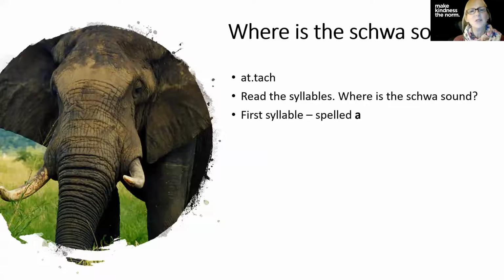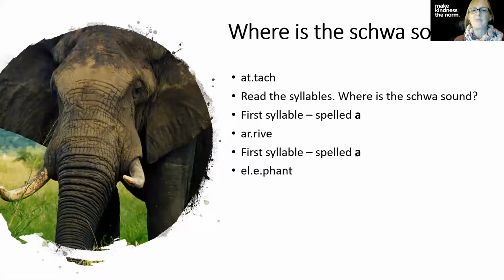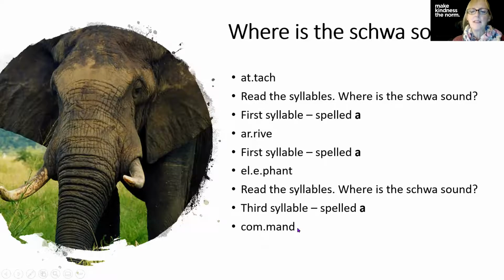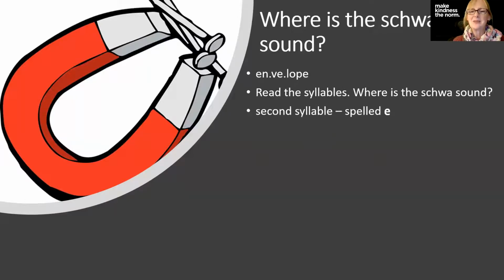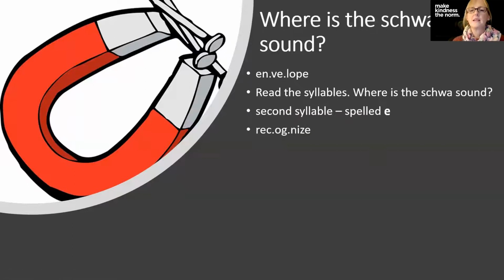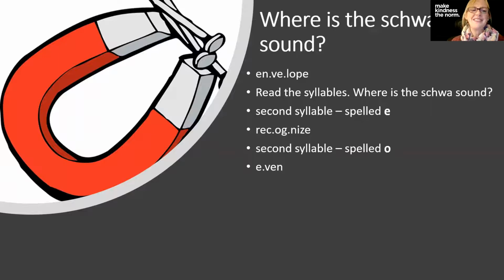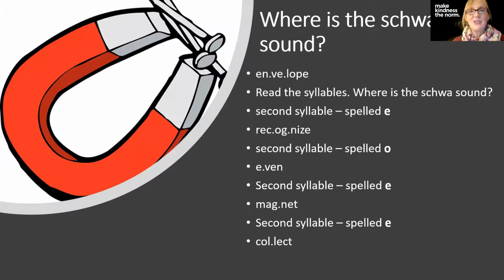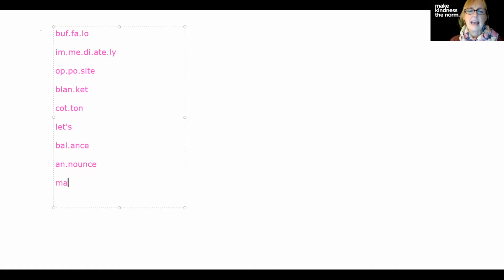GS5 Week 5 2